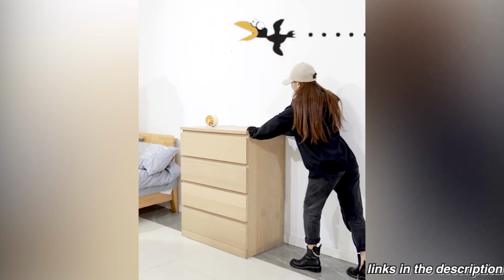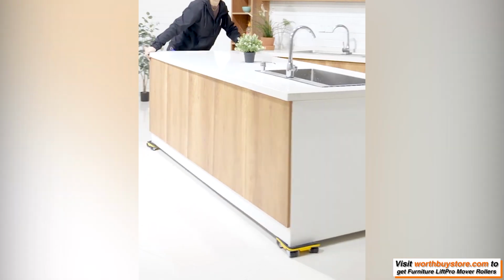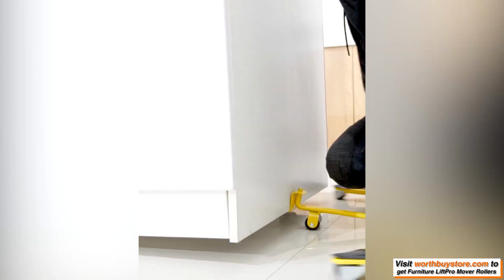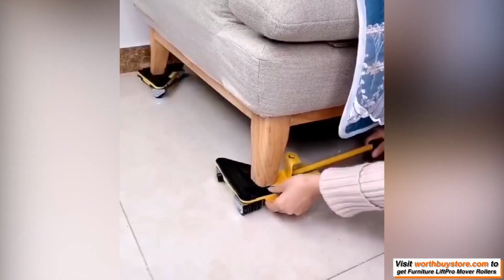How to move refrigerator without scratching floor | Moving a refrigerator |moving hacks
Moving day has never been so stress-free and SIMPLE!
The moving hacks makes moving heavy objects easier than ever. Whether you’re looking to rearrange your furniture to add a fresh feeling to any room, or just find it necessary to move appliances without struggling, straining or hurting your back, the LiftFree furniture lift and roller set is the perfect tool for the job.
The furniture gliding wheels are suitable for moving all kinds of heavy furniture and appliances around the home.
Use them for moving your couch, dresser, refrigerator, washing machine, bookcase, piano table and more!
The heavy duty wheels make them easy to glide on any surface, from hardwood floors to carpets.